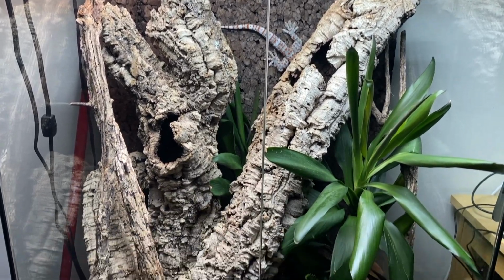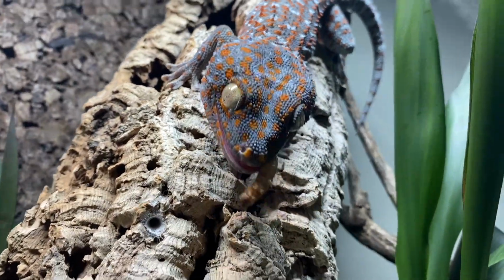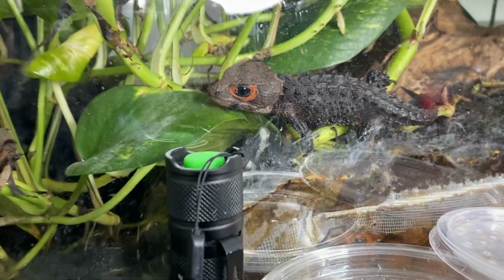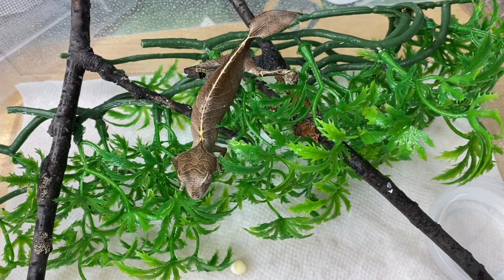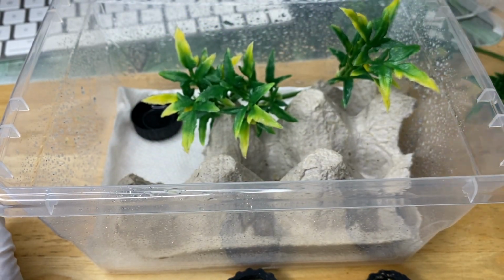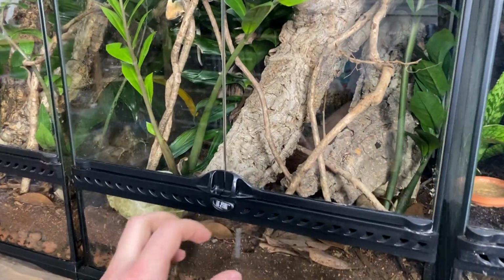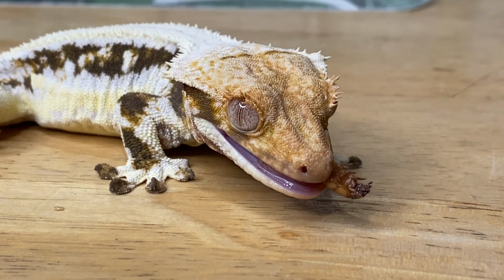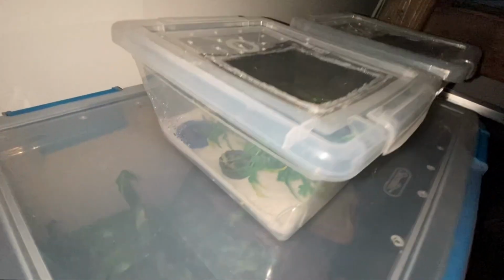FEEDING MY PET GECKOS! (Tokays, Crested, Leaf tails and more!)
In this video I'm going to be in my Reptile Room feeding my pet Tokay geckos (Gekko gecko), Satanic leaf-tailed geckos (Uroplatus phantasticus), Giant geckos (Rhacodactylus leachianus),  and Crested geckos (Correlophus ciliatus)! Feeding all my pets